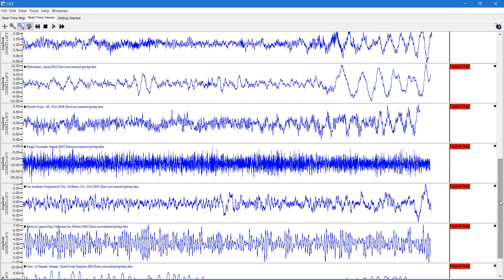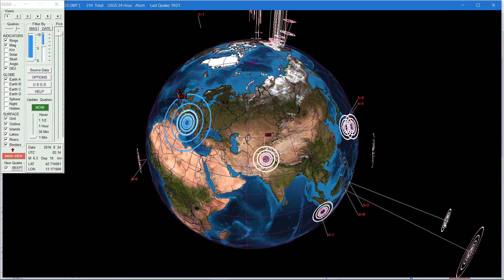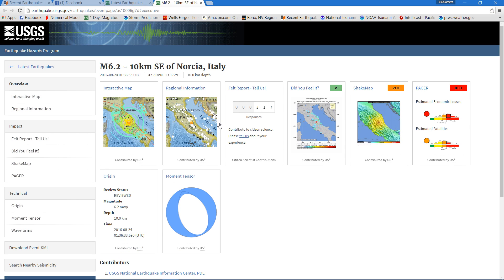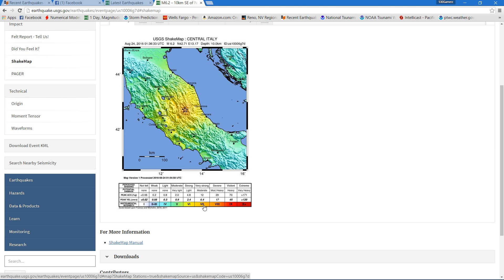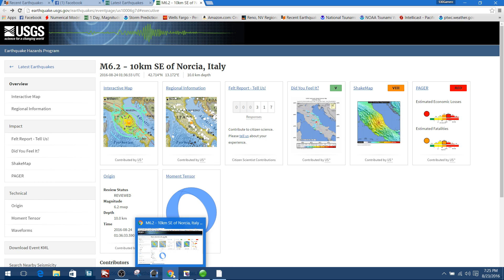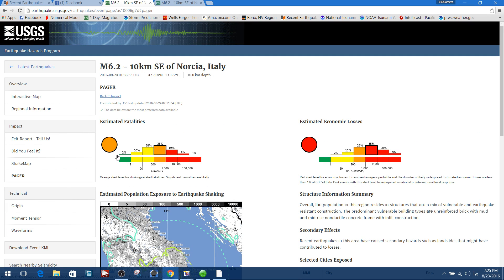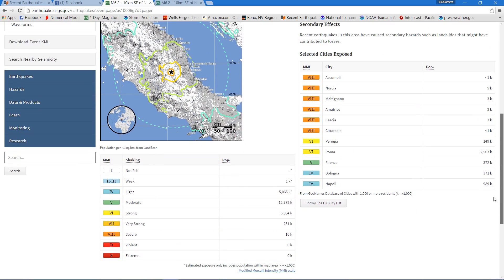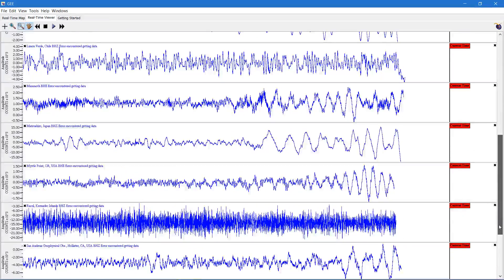Strong earthquake Mw6.2 Strikes central Italy 8/24/2016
M6.2 - 10km SE of Norcia, Italy